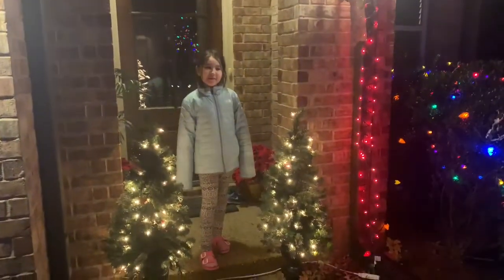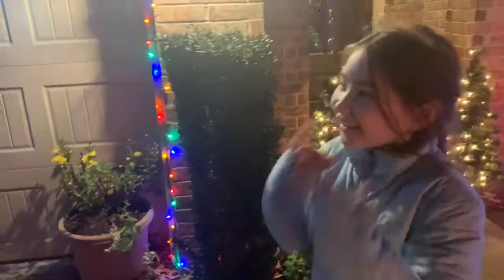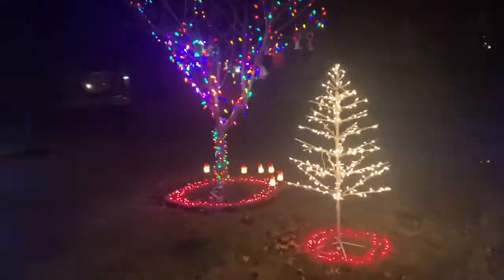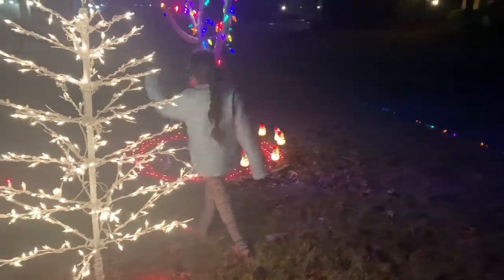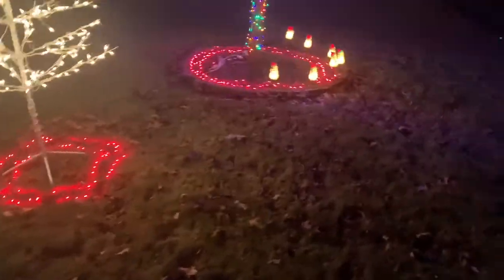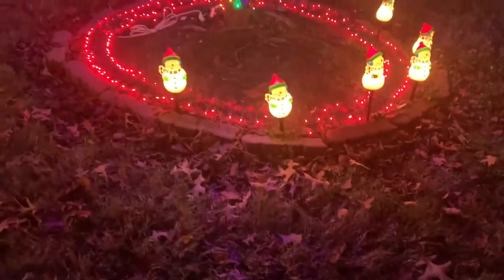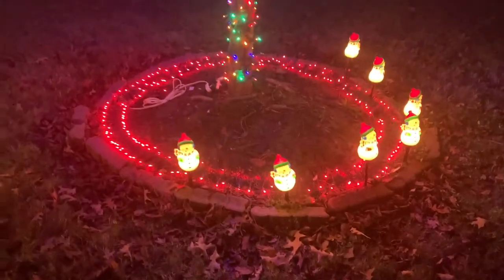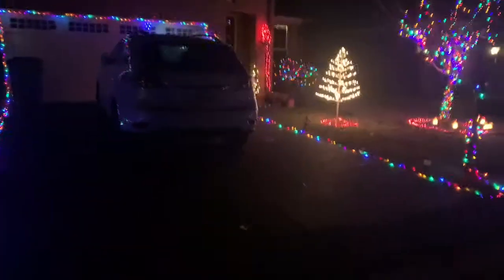Trang trí Noel ở Mỹ!look at our Christmas lights!